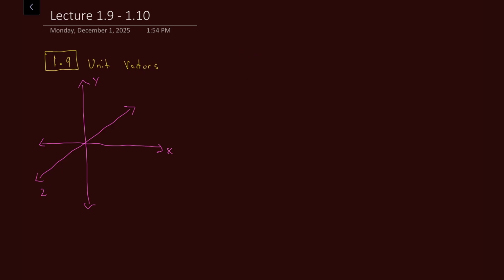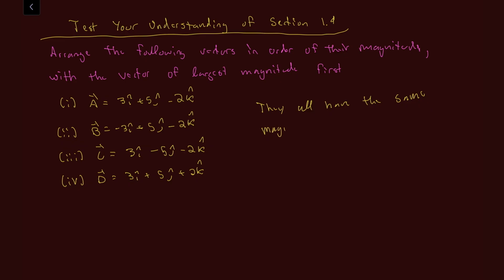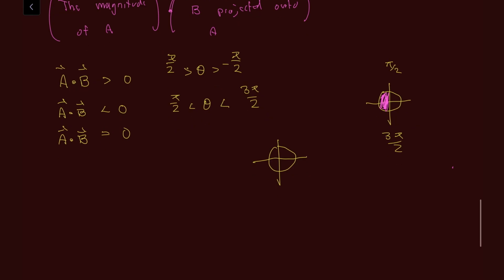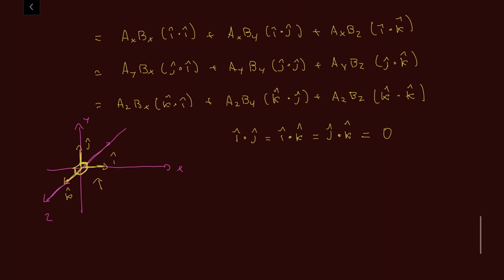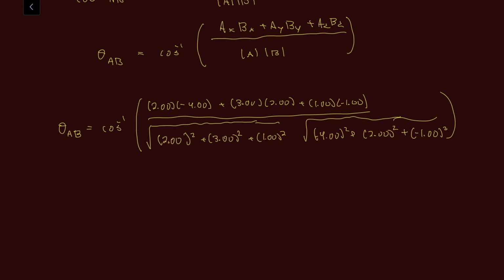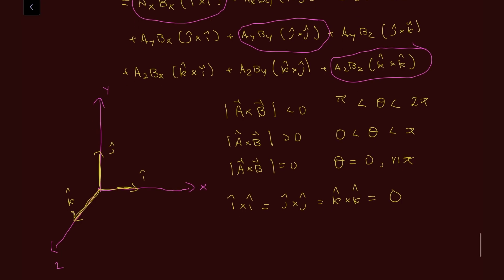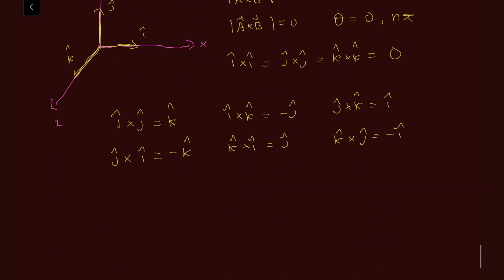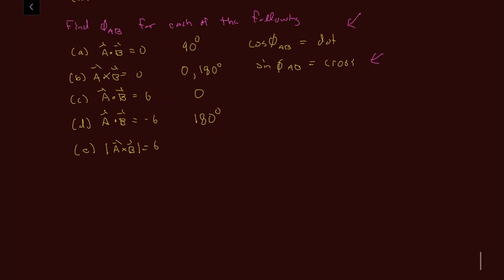The Basis of Physics: Unit Vectors, Dot Product, Cross Product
Hey! This is the finale of chapter 1 in the University Physics textbook by Freedman and Young. We cover sections 1.9-1.10 which are all about unit vectors, dot products, and cross products!

Textbook (Amazon)

00:00   Unit Vectors, Dot Product, Cross Product Introduction
00:15   Section 1.9 | Unit Vectors
04:03   Example 1.8 | Using Unit Vectors
06:06   Test Your Understanding of Section 1.9
07:15    Scalar Product (Dot Product)
15:09    Using Components To Calculate The Scalar Product
22:33    Example 1.9 | Calculating a Dot Product
24:06    Example 1.10 | Finding An Angle With The Scalar Product
26:28    Vector Product (Cross Product)
40:47    Example 1.11 | Calculating a Cross Product
43:47    Test Your Understanding of Section 1.10